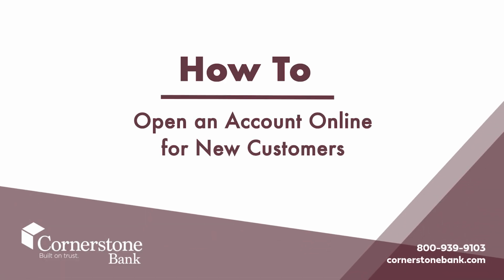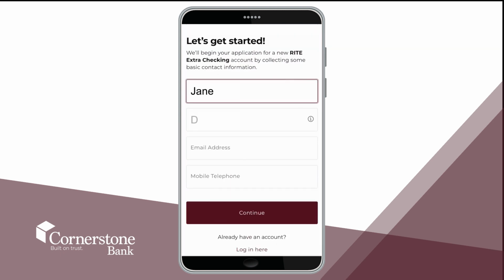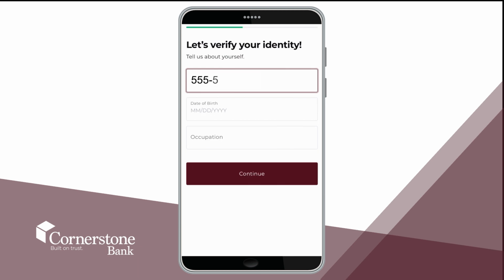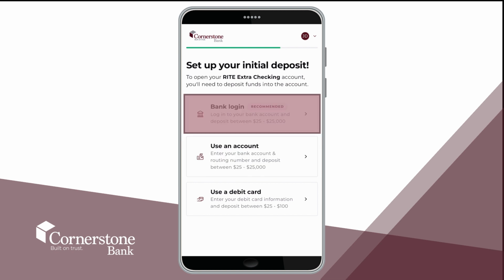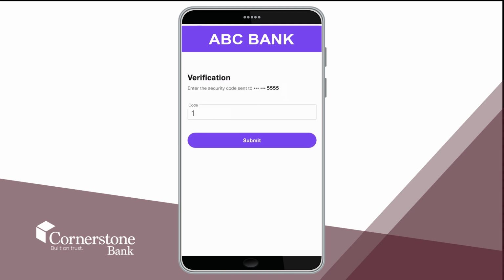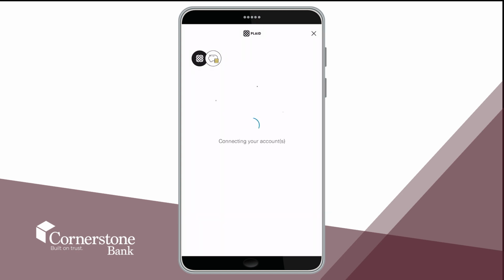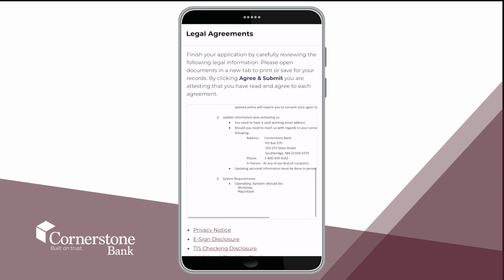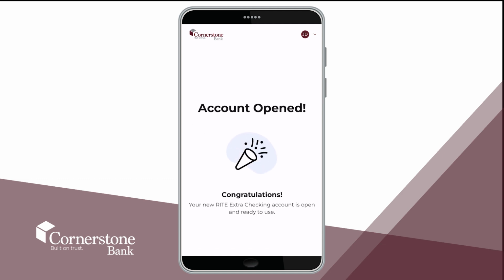How to Open an Account Online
Opening an account at Cornerstone Bank has never been easier. Using your computer or mobile device, you can access the application right from our website. Need a little guidance? Watch this video for easy, step-by-step instructions.